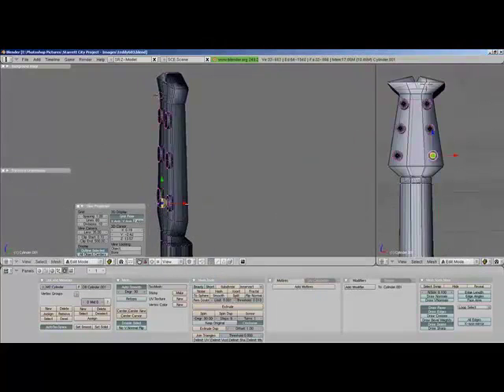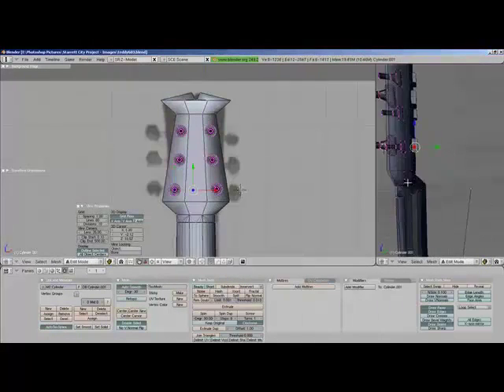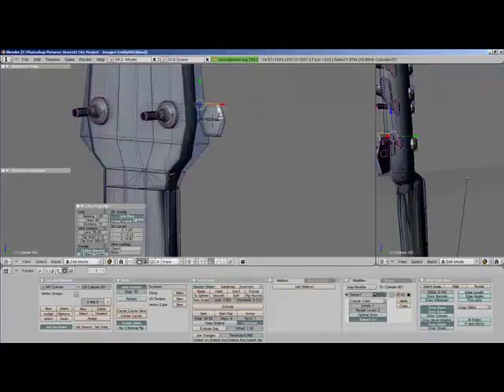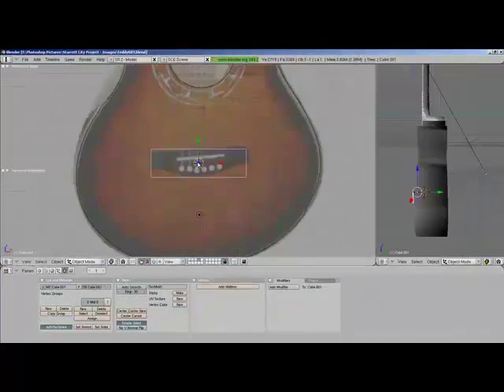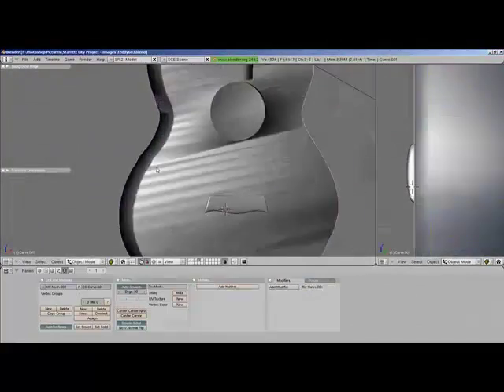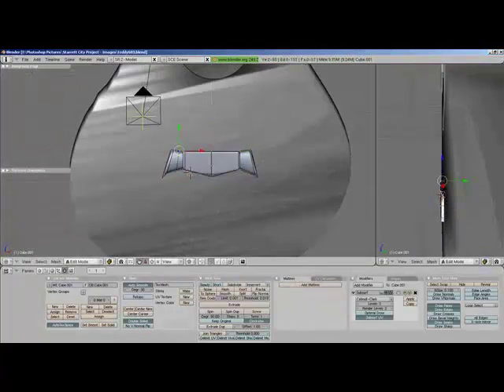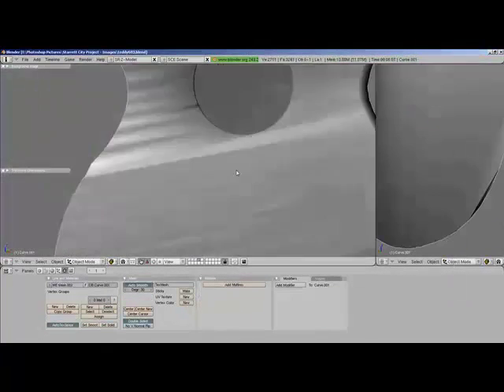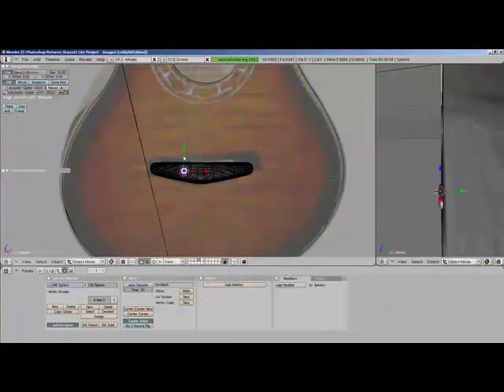Speed Model of an Acoustic Guitar in Blender 3D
Modeling an acousitic guitar in Blender 3D.  Total time approximtely 6 hours.